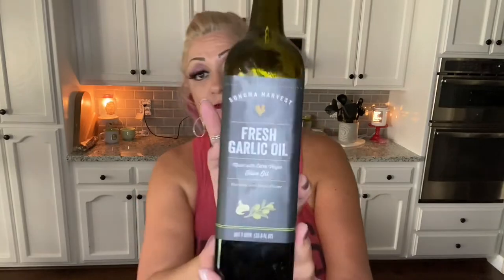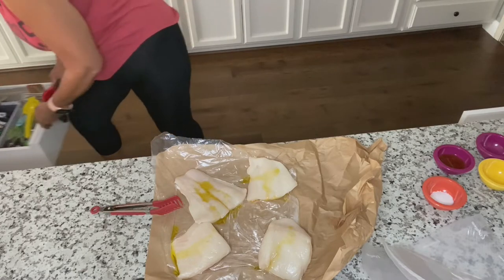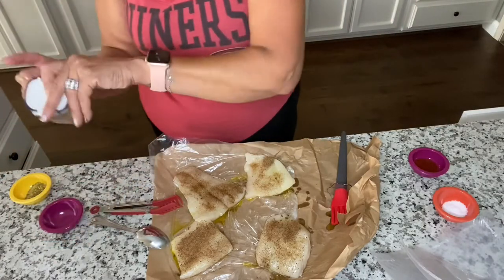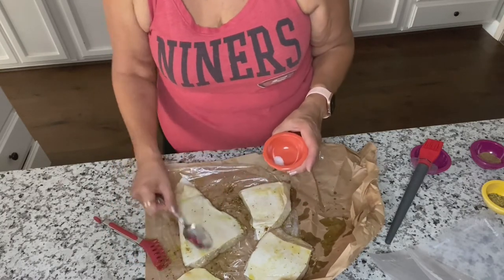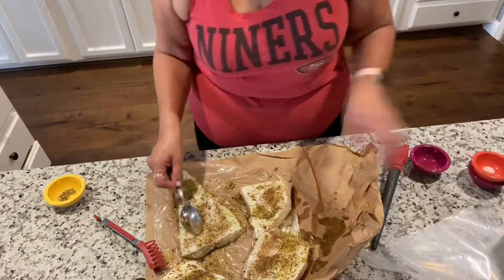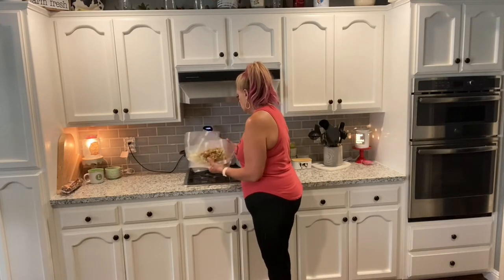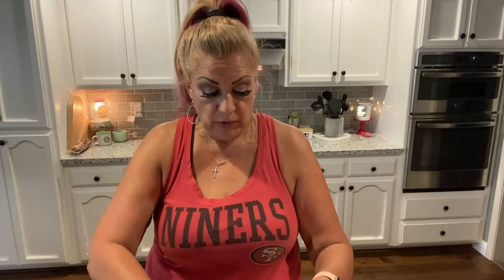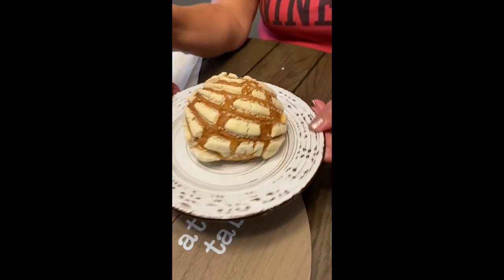🐠 Sous Vide Fish 🐠 Taco 🌮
Using the Anova Precision Cooker, we Sous Vide Halibut for Fish 🐠 Tacos 🌮